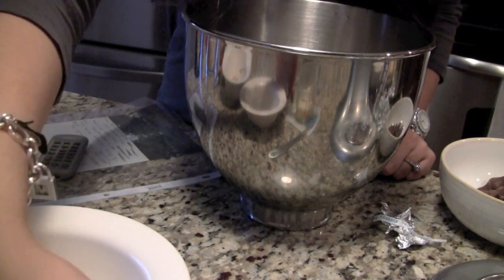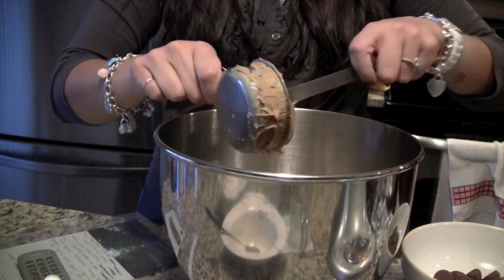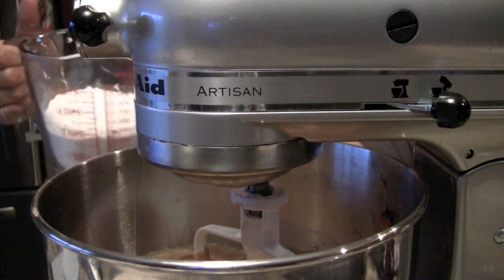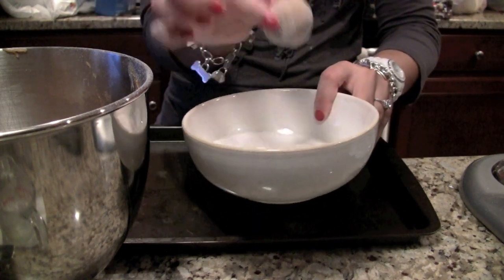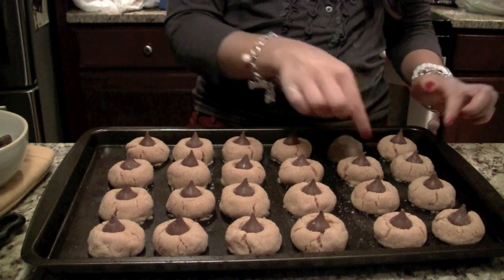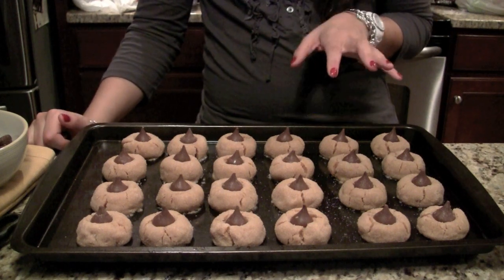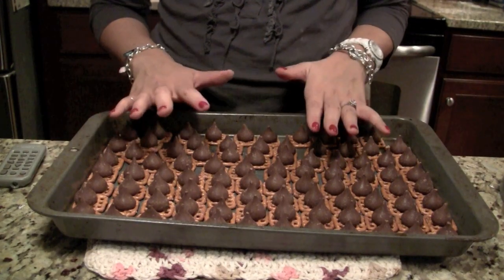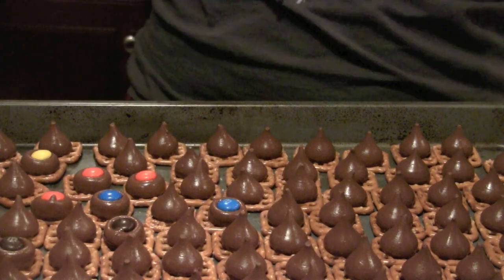Quick, Simple & Delicious Recipes for my Favorite Holiday Treats!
I hope you guys enjoy this video!  Let me know if you end up making either of these and how they turn out!

Cream together
1/2 C Butter
1/2 C Sugar
1/2 C Brown Sugar
1/2 C + 1 Extra Tbl spoon Peanut Butter

ADD
1 Egg
1 tsp Vanilla Extract
2 Tbl Milk

ADD
1 3/4 C Flour
1 tsp Baking Powder
1/2 tsp Salt

Roll dough into small balls and than coat in sugar
Add 1 Hershey Kiss in the center
Cook for another 3-4 minutes or until Golden Brown

Nails: Gelish Rose Garden
Bracelets: Tiffanys & Henri Bendels
Watch: Michele Ceramic